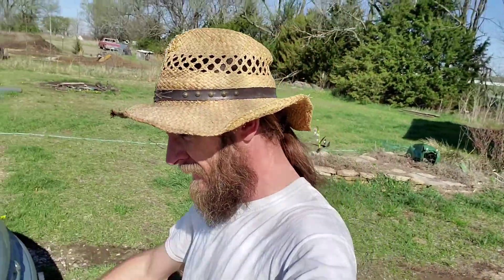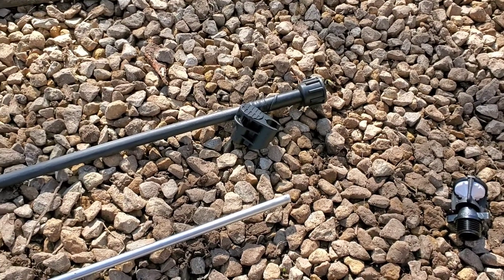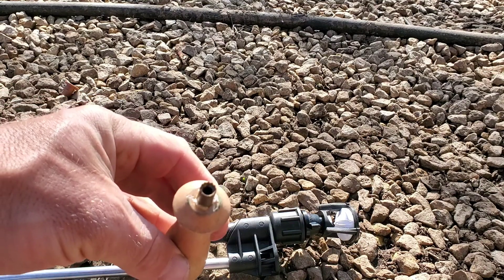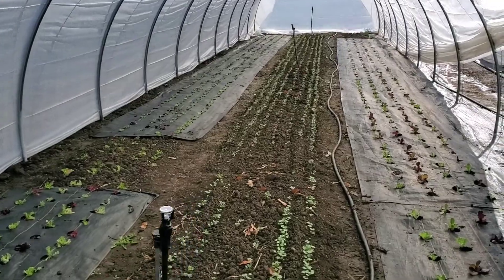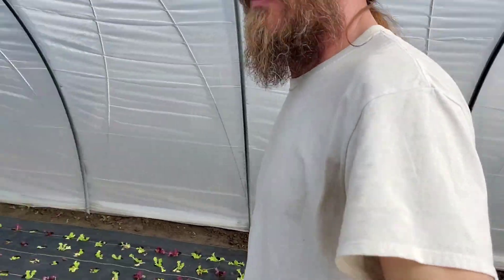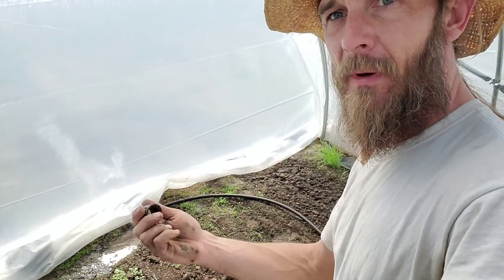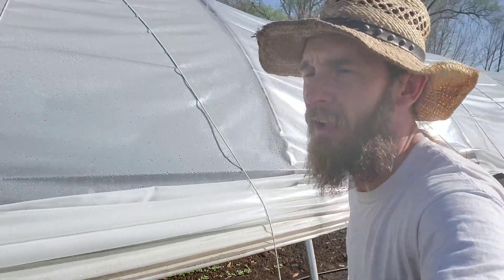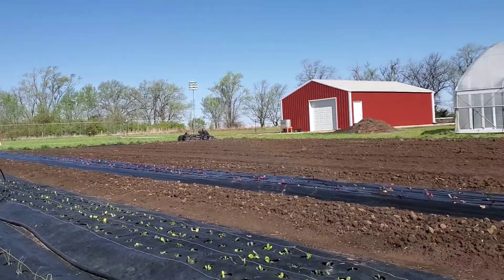Market Garden Irrigation System (Part 2) Overhead Irrigation Setup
Here we show you the overhead irrigation set up for each of section of the farm using excel mini wonders and netafim meganet heads. A great addition to every market garden, homestead, or personal garden!

Be sure to check out SeedTime, the most power program to plan your farm season & personal garden. And, it's FREE!

Don't forget to head over to arkenbergfarms.com for all of the latest digital tools, training, and Greenhouse accessories.